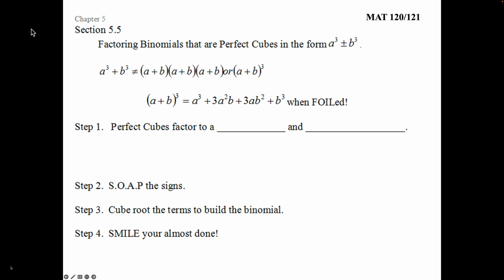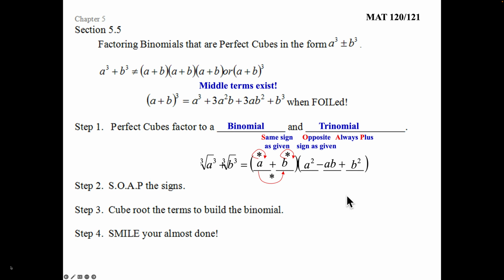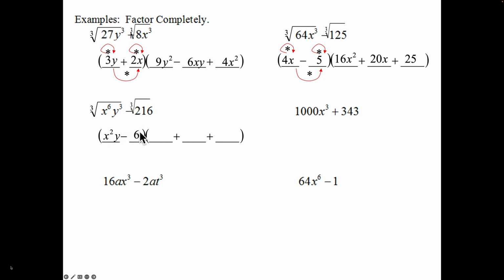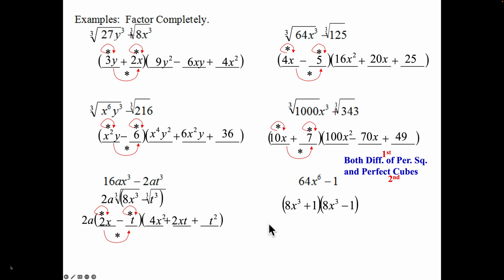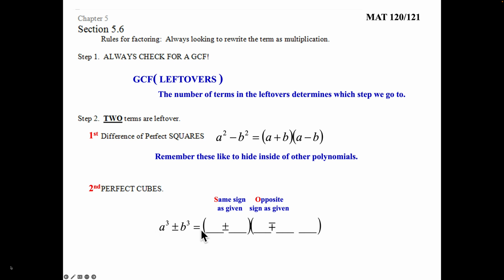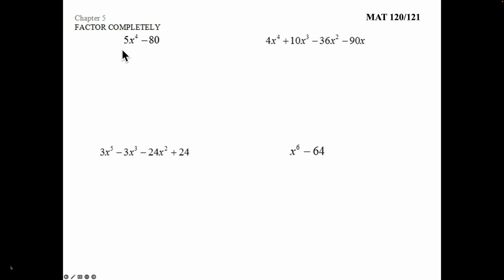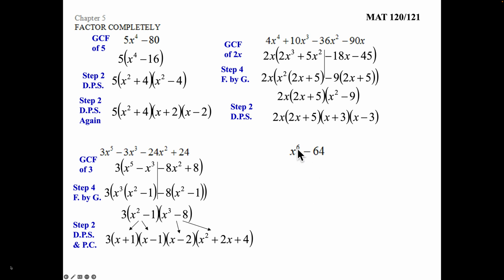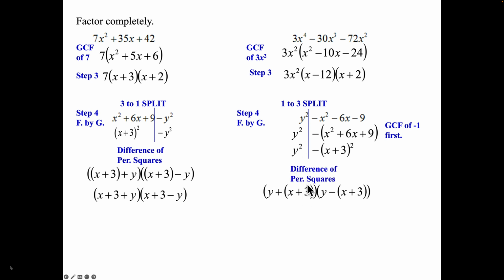MAT121 5 5 to 5 6